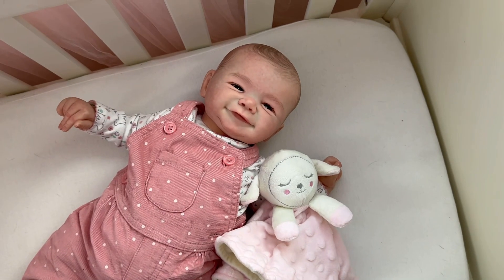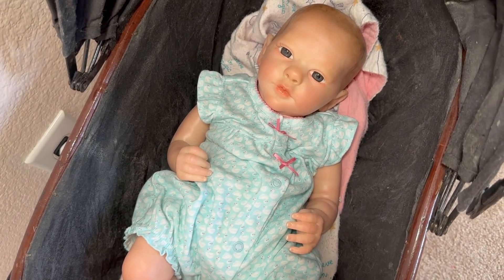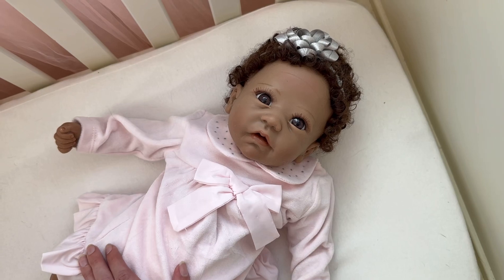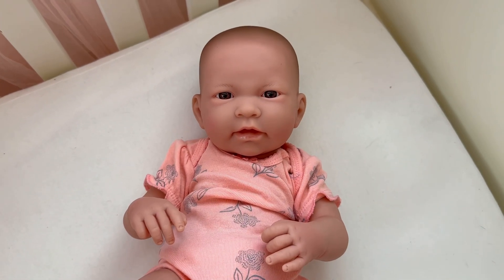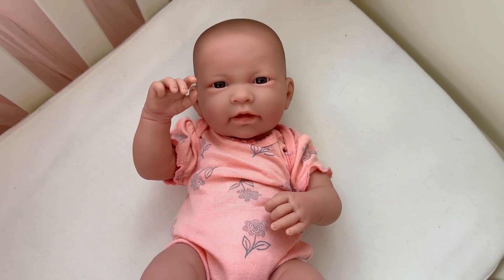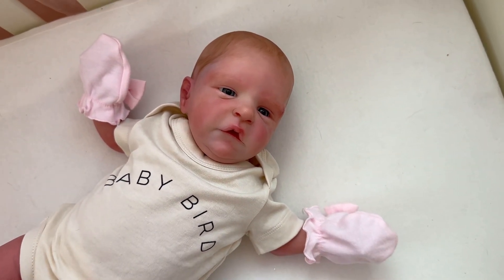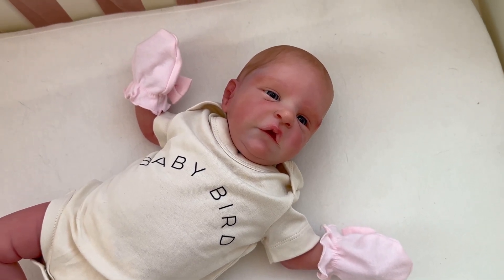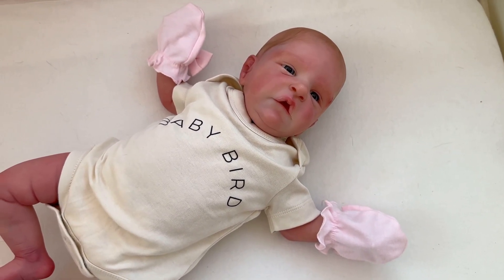How To Get Free & Cheap Reborn Baby Dolls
My most asked question is "can i have a free doll?" so let me help everyone out and explain where to get free and affordable dolls
Here is a list of commonly asked about scam websites:
Frequently asked about scam sites:
rsgdolls
leaqueen
charlesen
mixoko
melosaley
reborndollshoppe
shapnex
myrebornbabydoll
truly reborn dolls
gooddealsus
rebornshops
beautycravinges
reborndollsgift
yinnoshop
nowmirecle
wearpok
uubasics
angel reborn
funnykidnow
funfloud
good4zgeneration
melosaley
wish
aliexpress
reborndolltoy